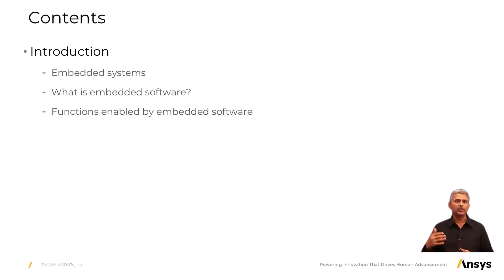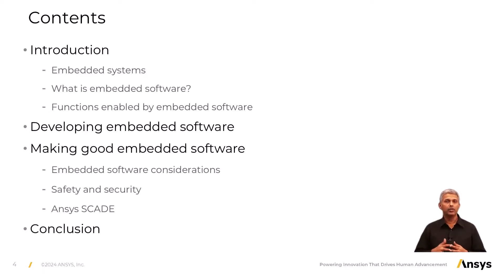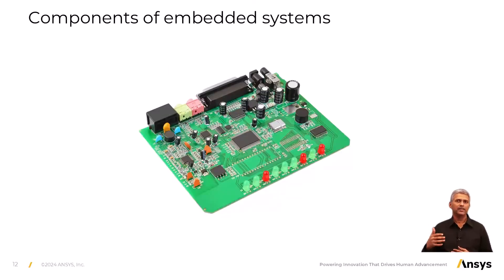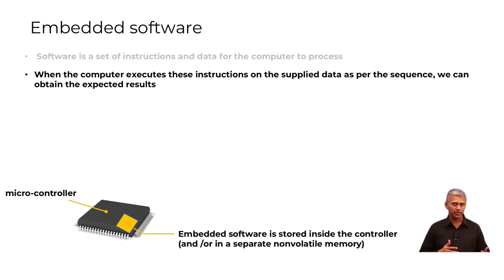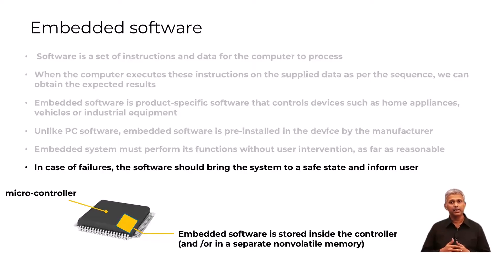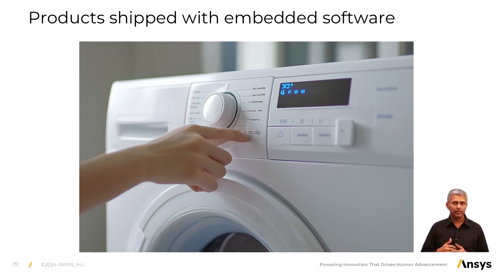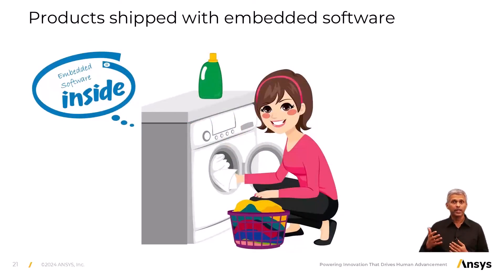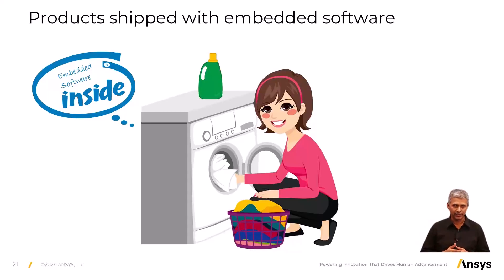Introduction to Embedded Systems and Software — Lesson 1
This Ansys video covers the introduction and significance of embedded systems in modern technology, focusing on their role in enabling devices to operate intelligently. It discusses the basic hardware and software components of embedded systems, explaining how they integrate into products like smartphones, smartwatches, and car infotainment systems. Using a practical example, the lesson demonstrates how a washing machine uses embedded software to manage its operations, from selecting wash settings to executing the wash, rinse, and dry cycles. It also highlights how embedded systems provide error codes for diagnostics and maintenance.  By exploring the interaction between software and hardware in embedded systems, the video reveals the complexity and intelligence behind everyday technology.

Chapters —
Introduction to Embedded Systems - 0:06
Embedded Systems in Smart Devices - 0:19
Best Practices for Safety-Critical Embedded Systems - 0:31
Components of an Embedded System - 1:06
Embedded Software Functionality in Devices - 2:58
Error Diagnostics and Self-Diagnostics in Embedded Systems - 6:56